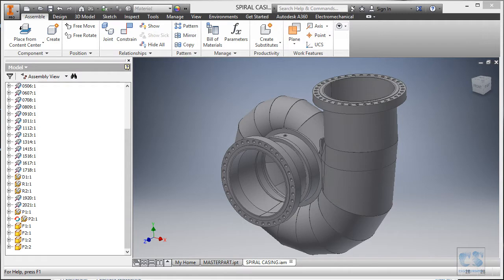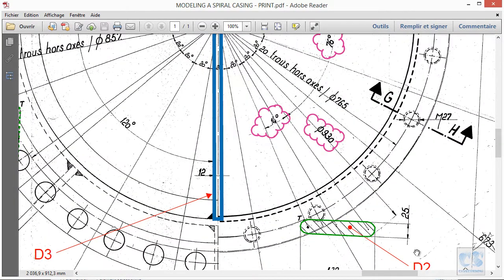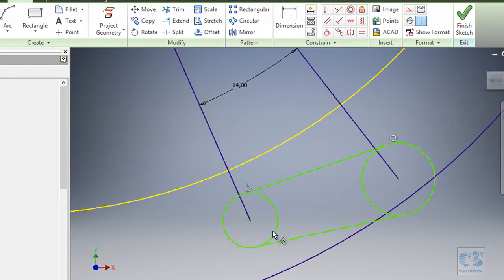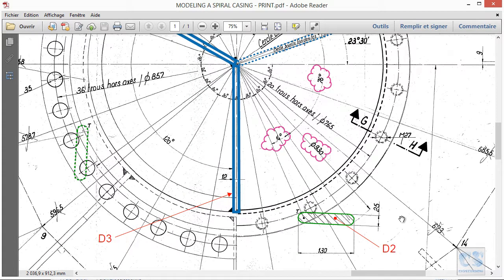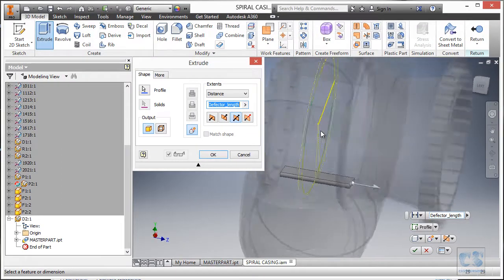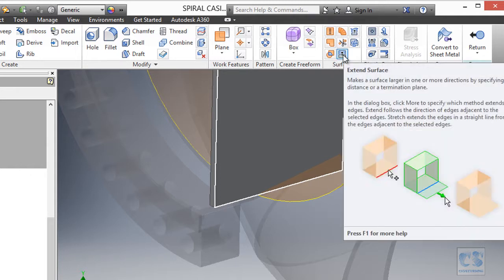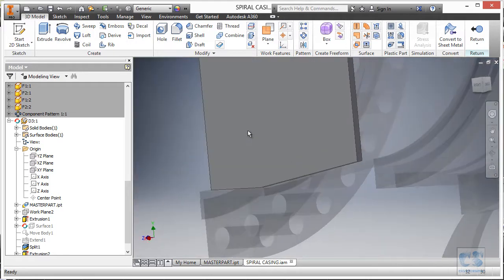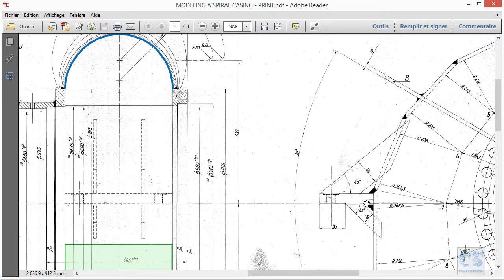AUTODESK INVENTOR 2016 - MODELING A SPIRAL CASING 07/12